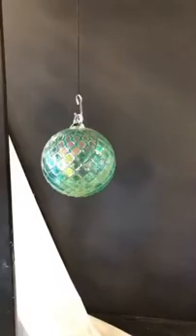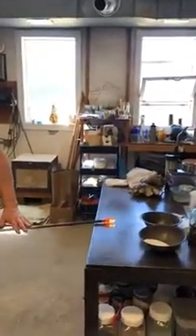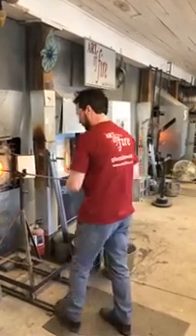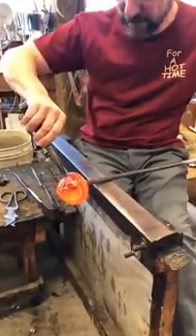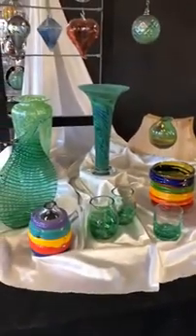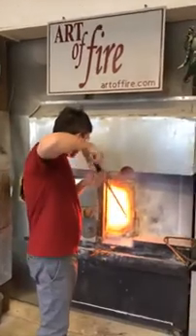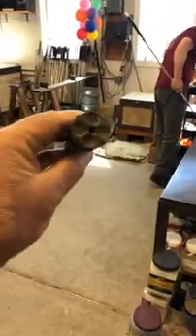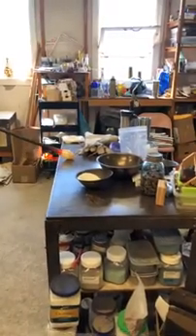Lucky Charms Part 1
Art of Fire glassblowers Todd Hansen, Josh Ries, Foster Holcombe and Bruce Ferguson create lucky charms inspired by St. Patrick's Day.